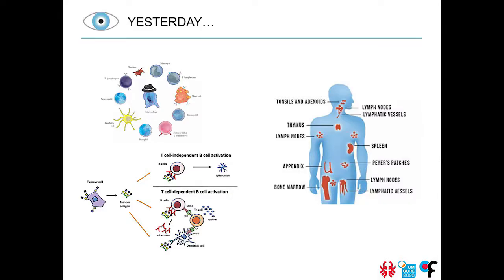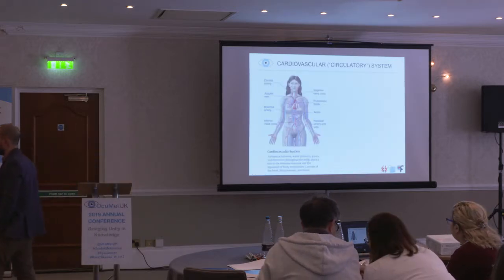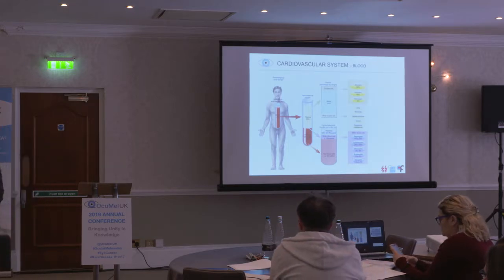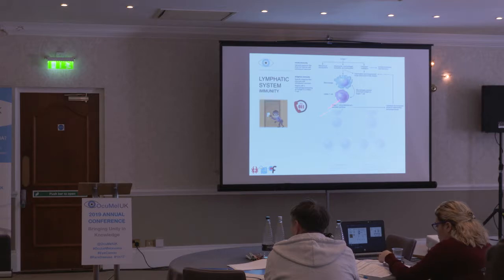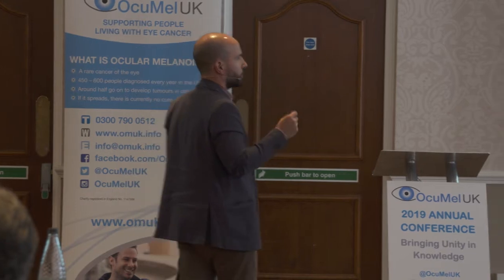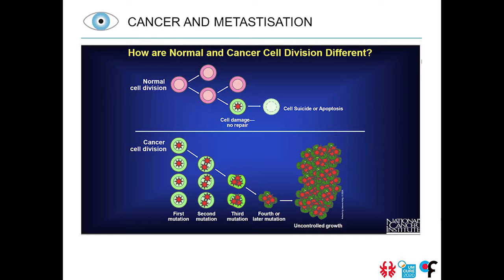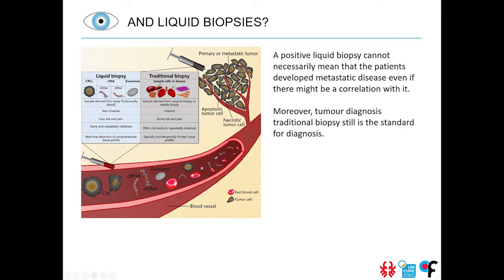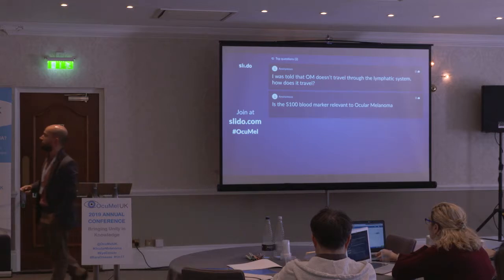Understanding our biology (body): Diogo Branco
How our bodies work, with a closer look at our circulatory & lymphatic systems. Explanations for key terms such as hepatic, extra hepatic, lymphocyctes.